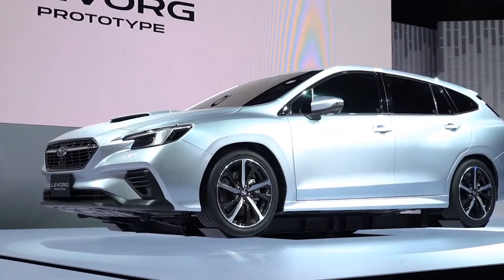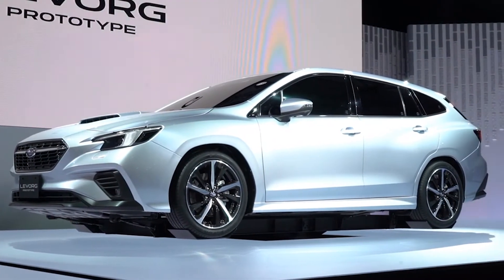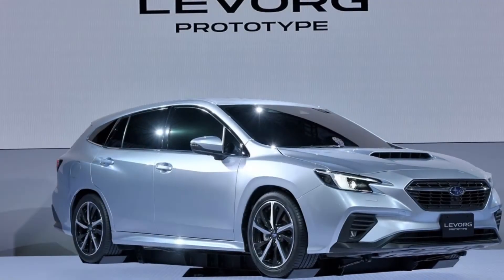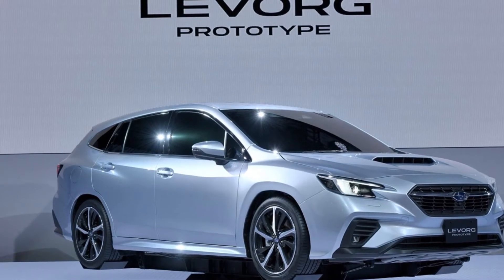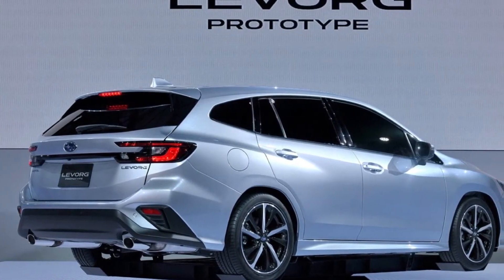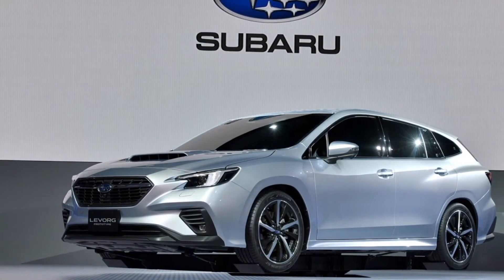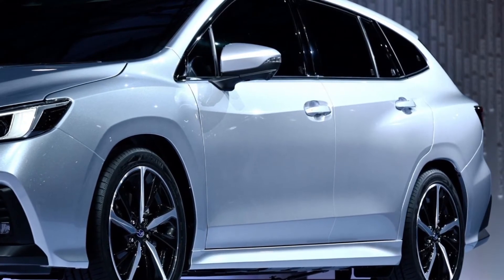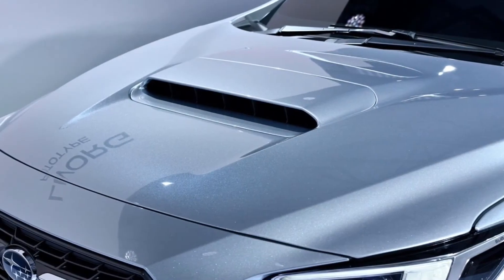2021 Subaru Levorg STI Sport Wagon